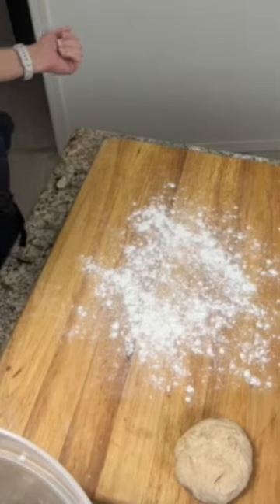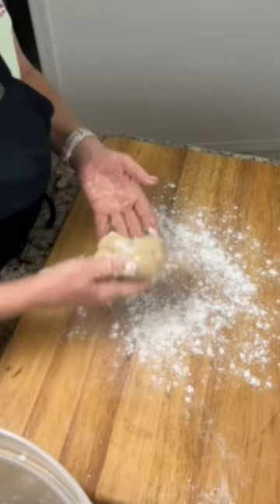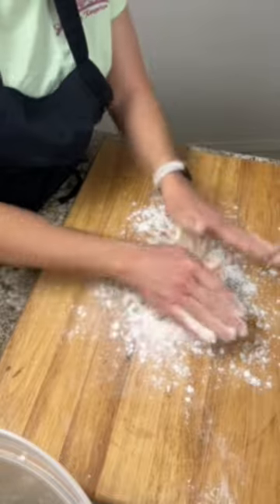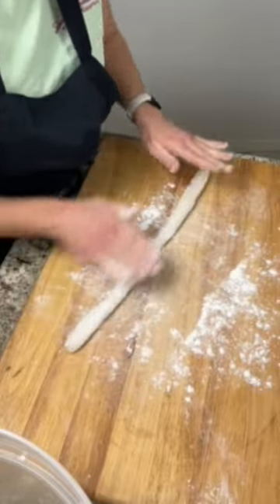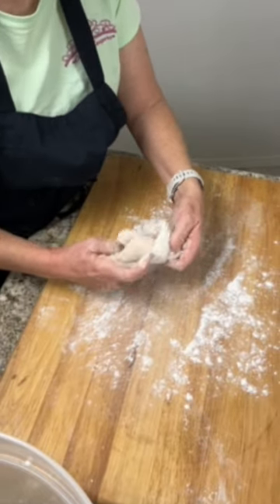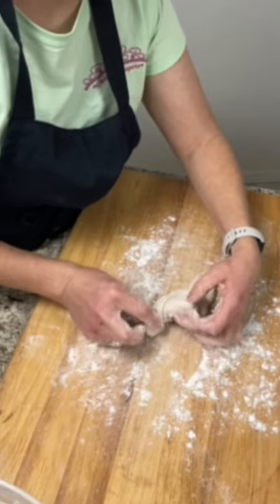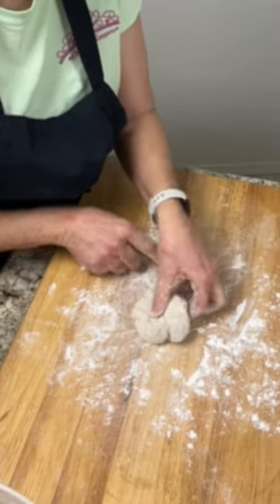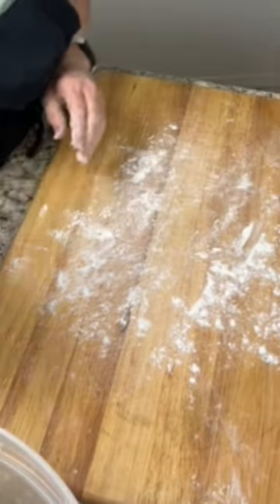How to Form Garlic Knots